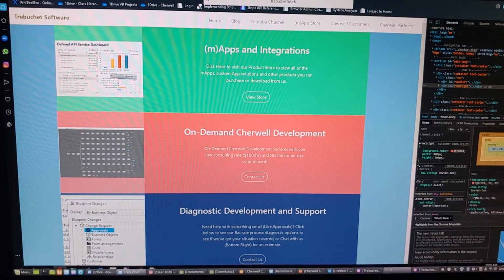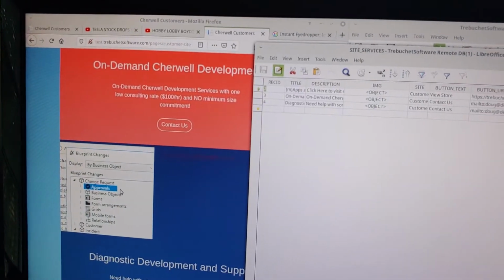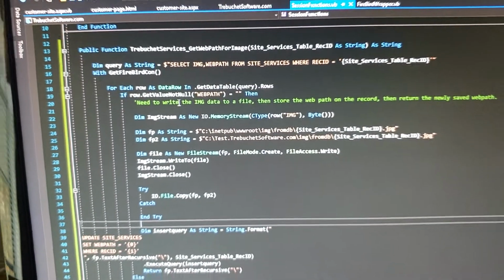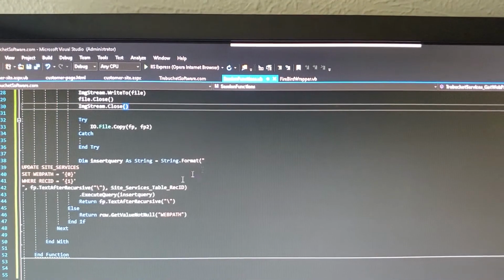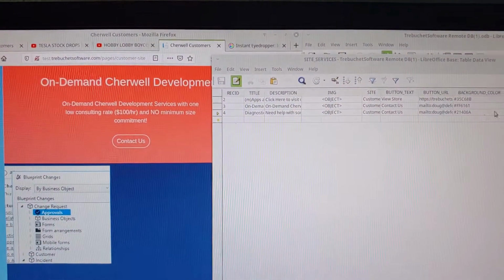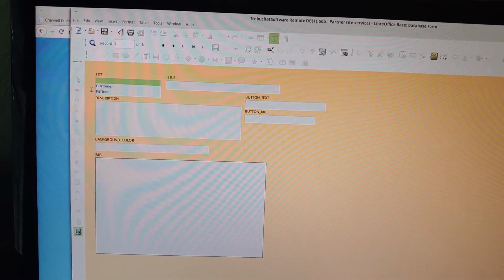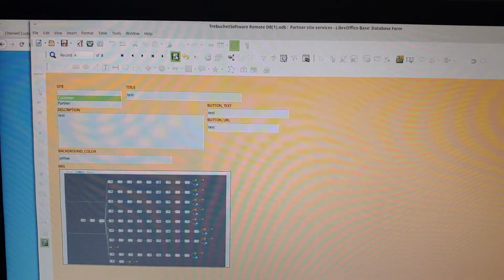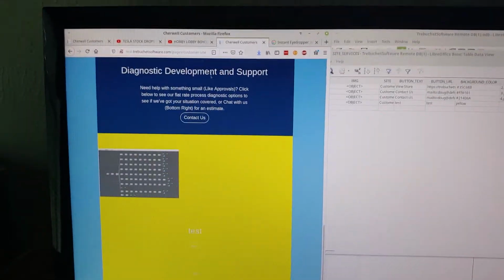Using Libre Base to upload images and products to my site remotely